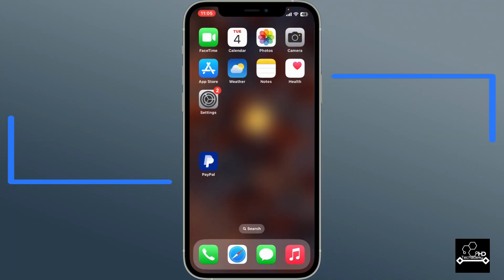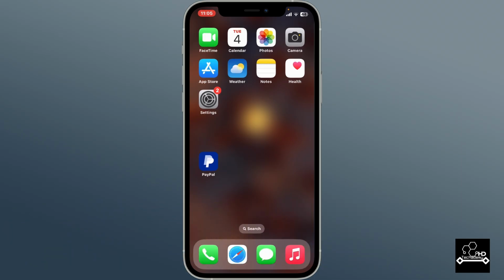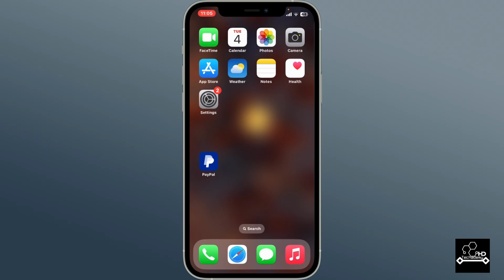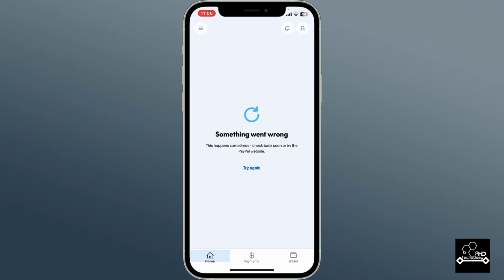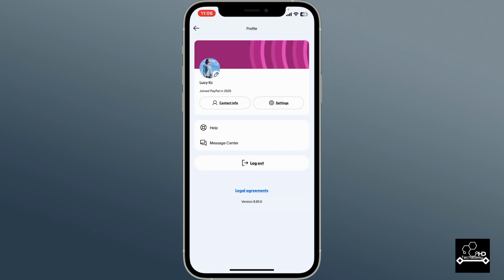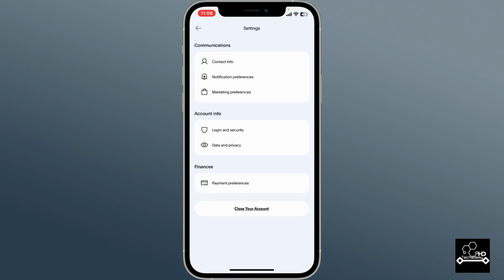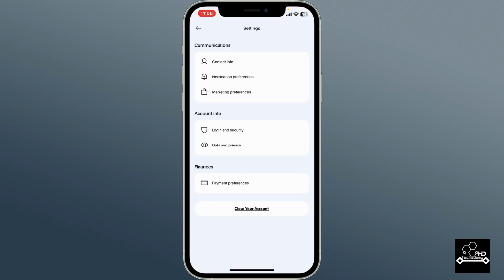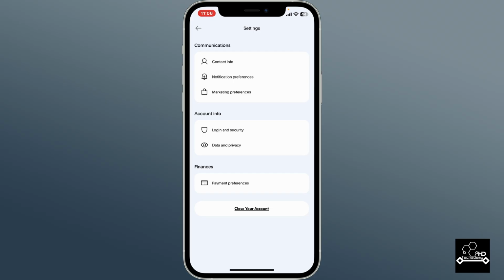How to Enable PayPal Notifications on Mobile? Turn On PayPal Alerts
Learn how to turn on notifications for your PayPal application quickly and easily! This step-by-step tutorial will guide you through enabling push notifications on both Android and iOS devices so you never miss a payment, transfer, or account update.